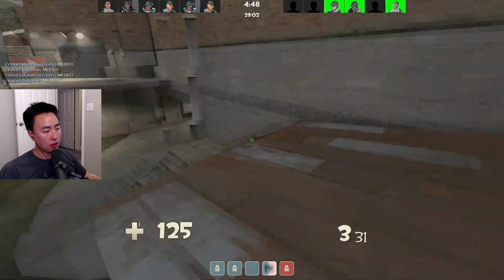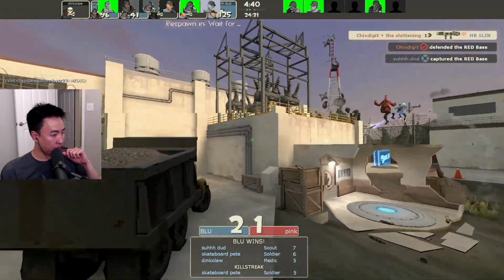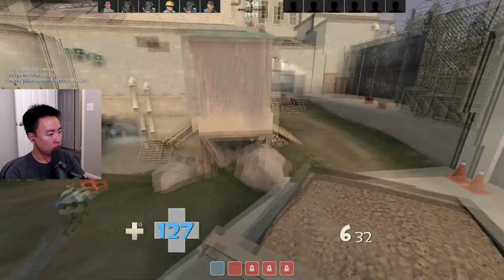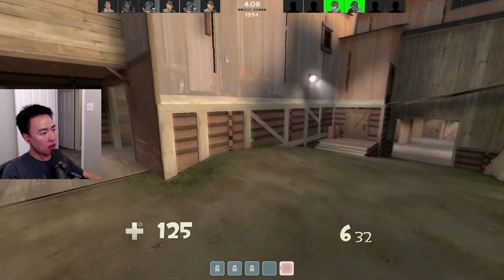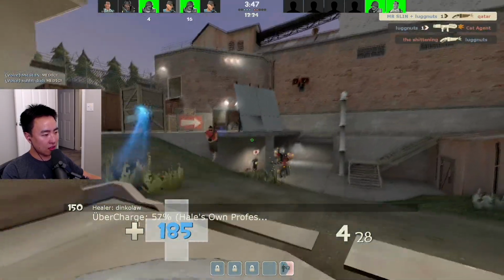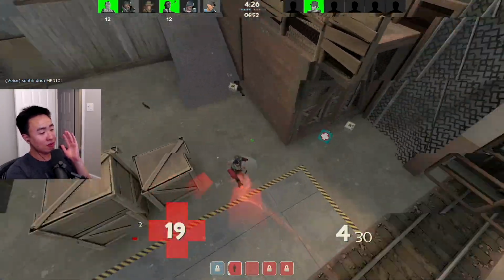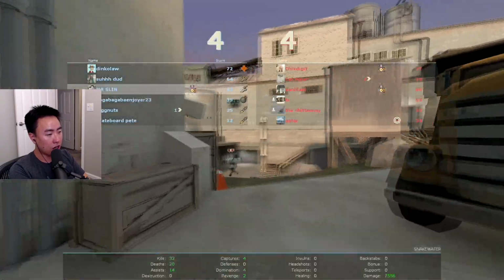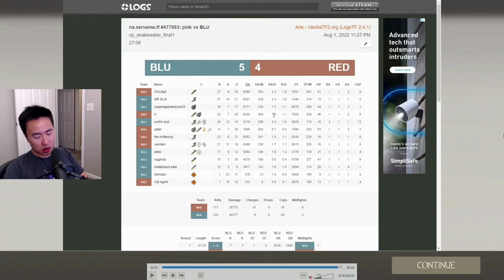6v6 Scout Commentary #2 (TF2)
Ex-invite Medic and 6v6 TF2 shoutcaster.